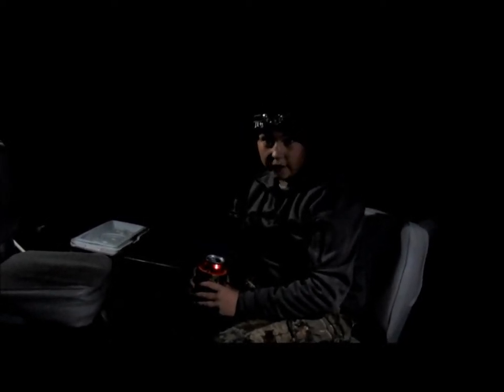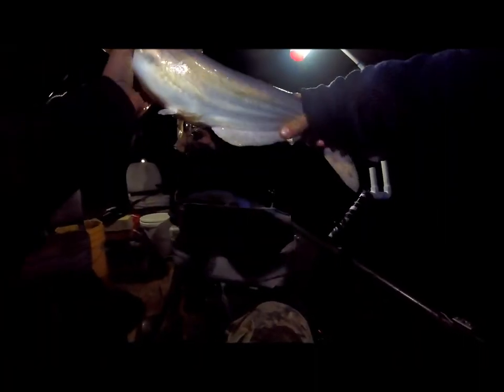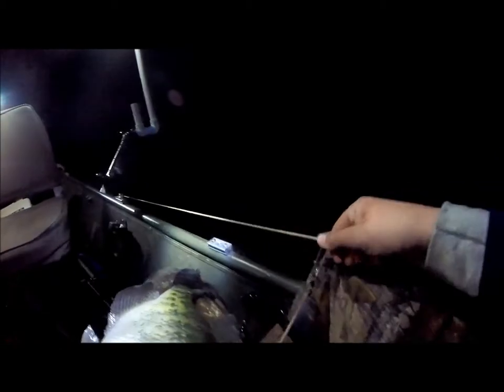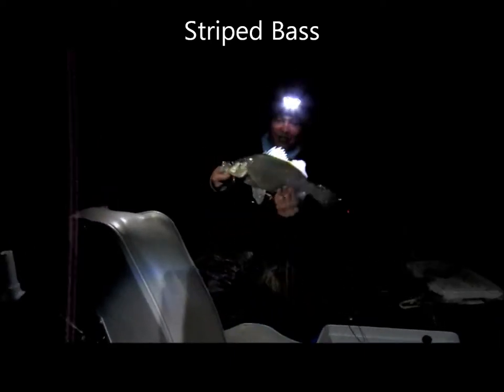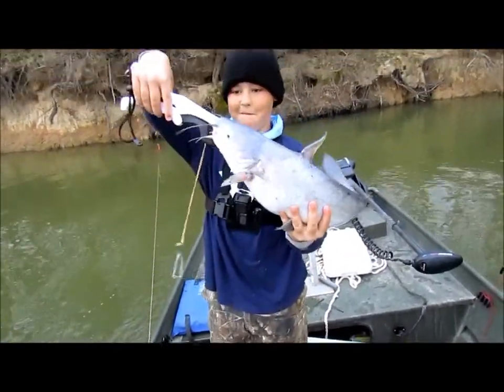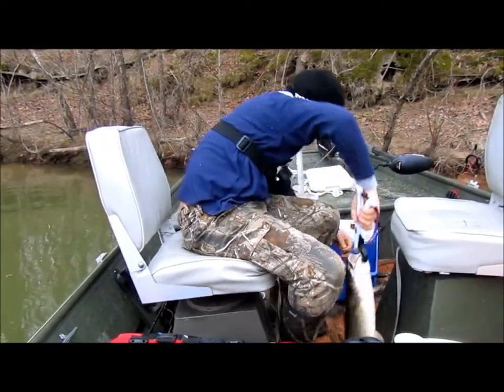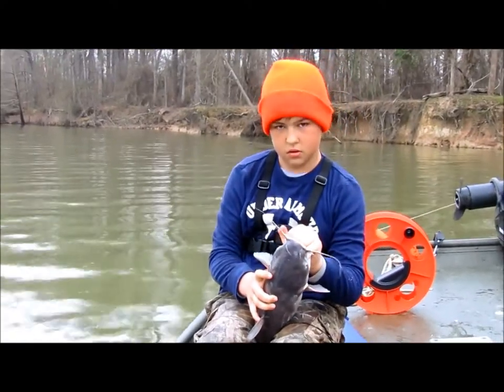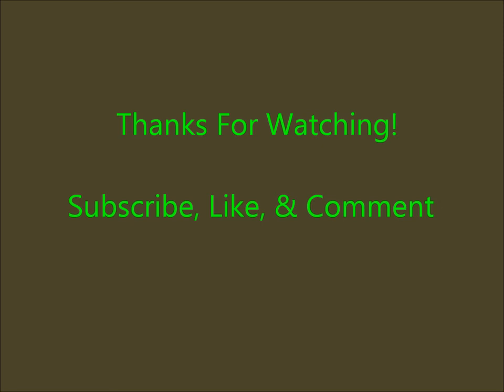"That's a Nice One Right There!"/Fishin the South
Caught five different kinds of fish on trotlines. That's unusual for us.